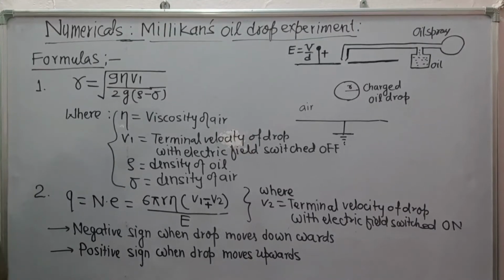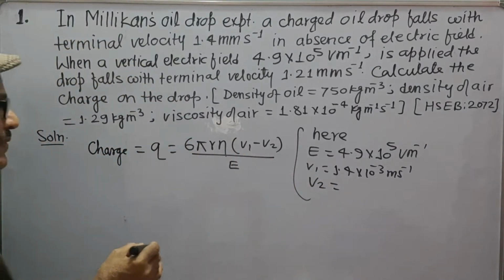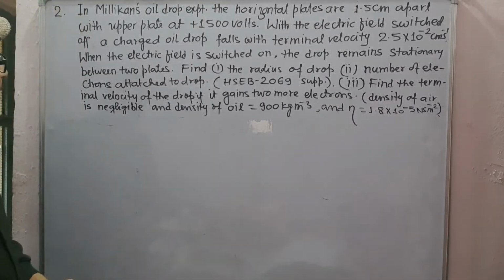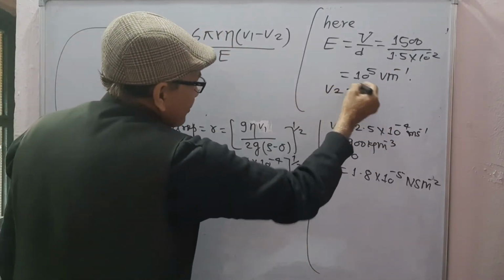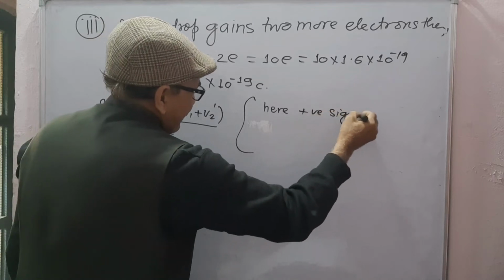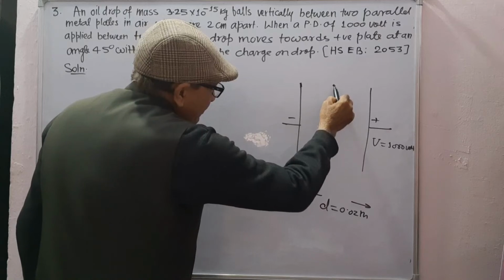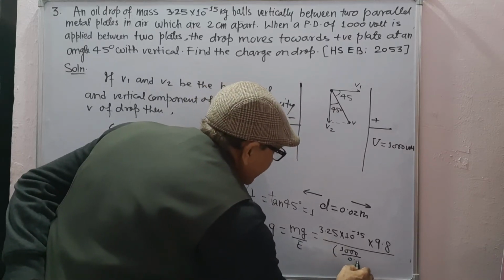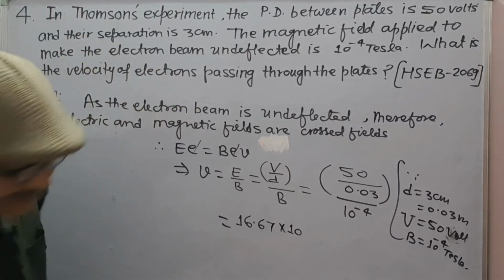XII: Numericals on Millikan's oil drop experiment and Thomson's e/m experiment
Numerical problems on Millikan's oil drop experiment and Thomson 's e/m experiment are solved with explanations...